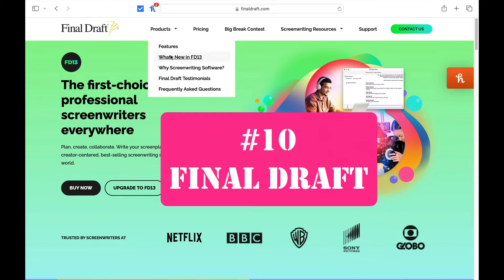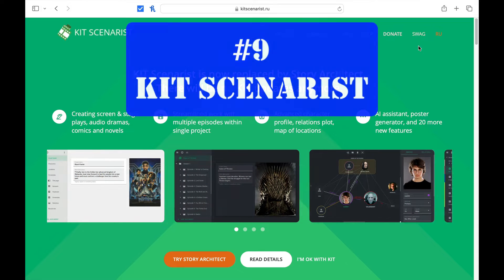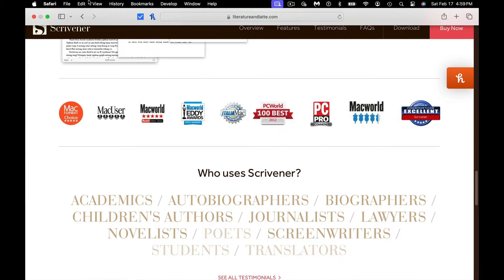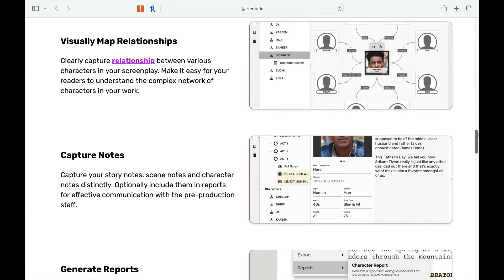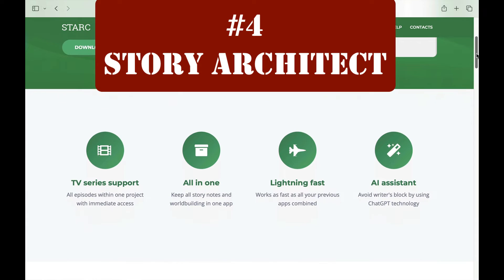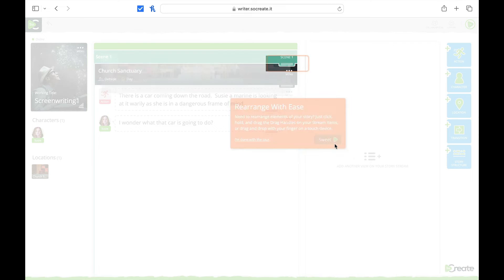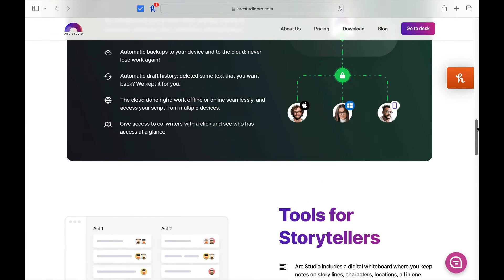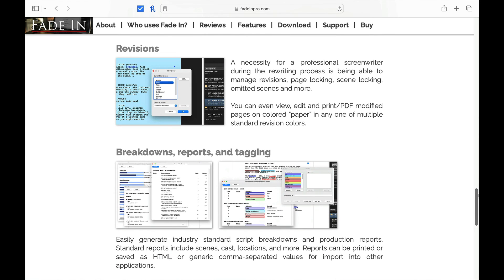My Top Ten Screenwriting Software for 2024// Number one isn't Final Draft!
Every year we look at what software might be helpful for you and your screenwriting.  This year, we have several new faces in the mix for my favorite tope ten.  What ones are missing?    I will have links to all the software and any videos I have about them below so you can get more details.

Links to help out the channel

My equipment:
Blue Yeti Microphone:

Sony FDRAX53 Camcorder:

Links to software:
Final Draft